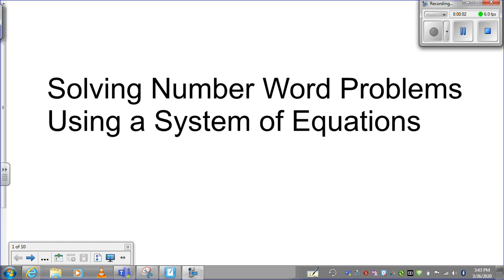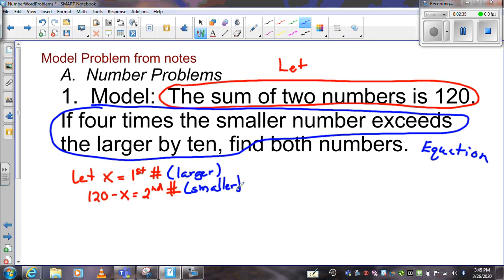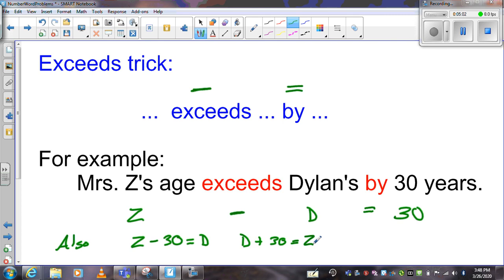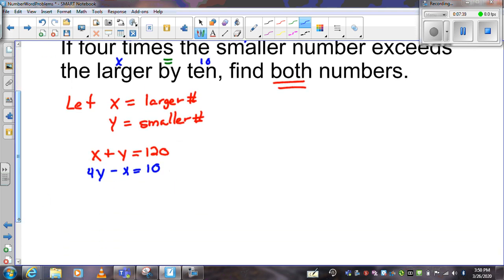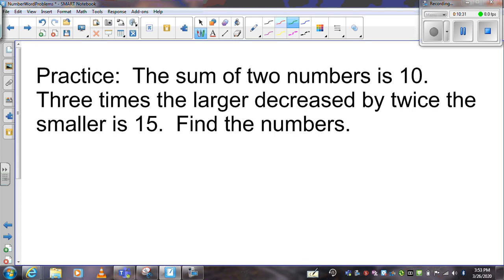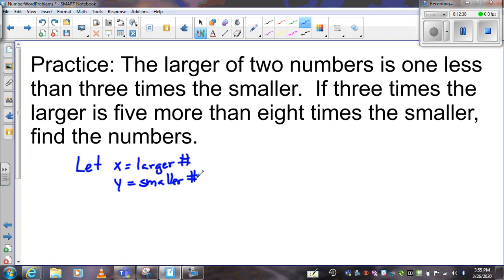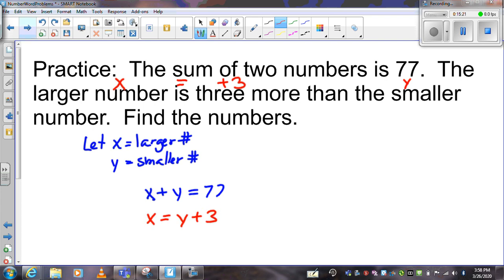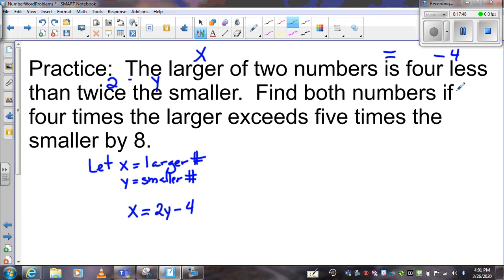Solving Number Word Problems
This lesson illustrates how to use a system of equations to solve number word problems.